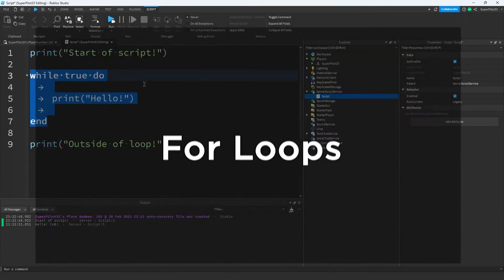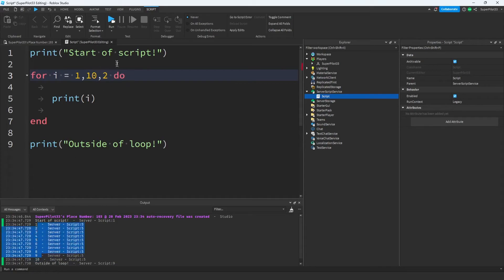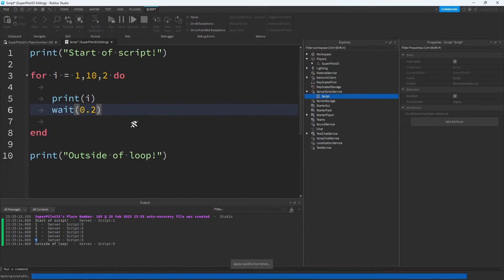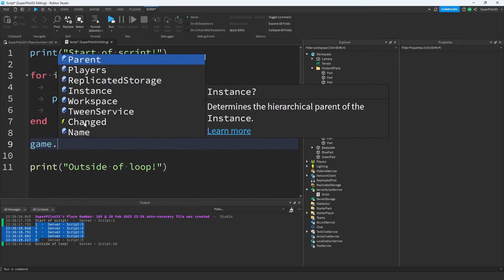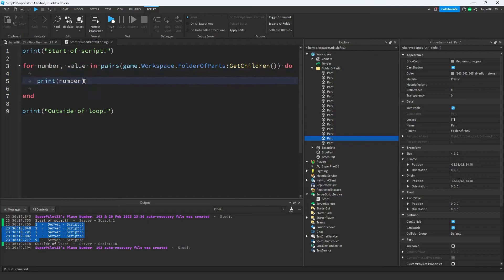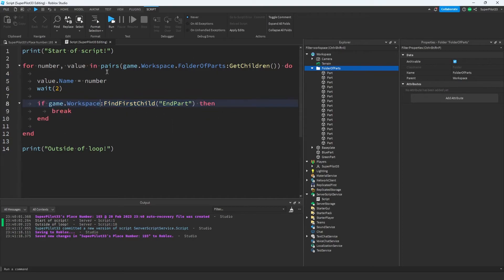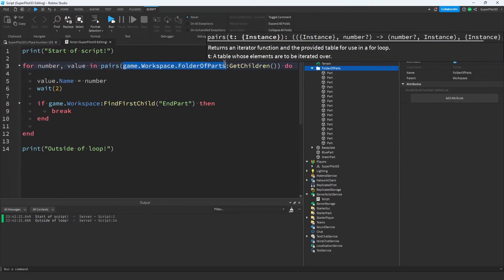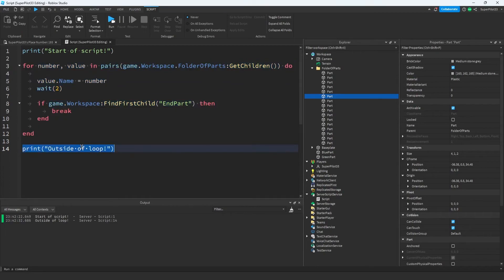How to Script in Roblox Studio: 🔁 For Loops